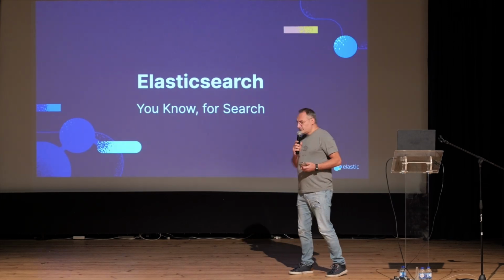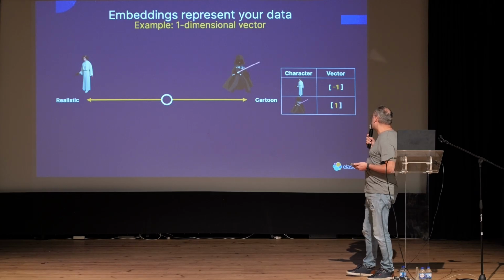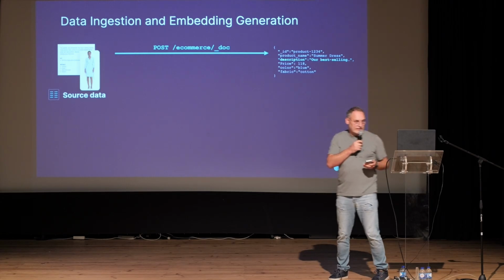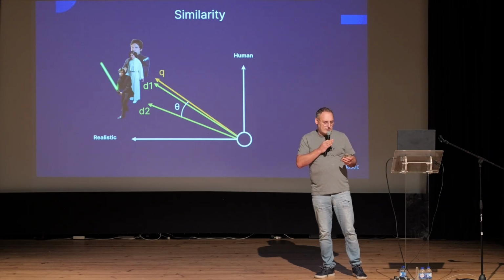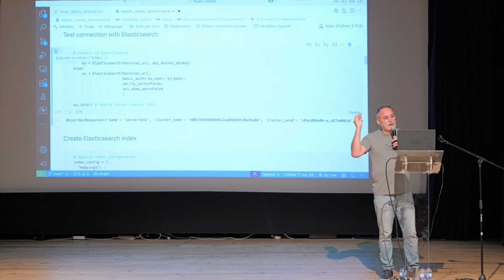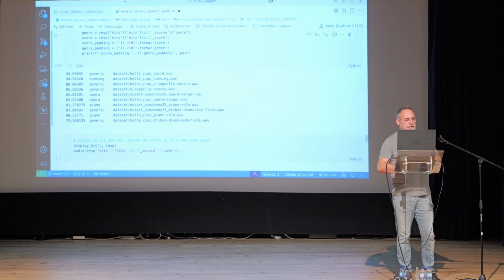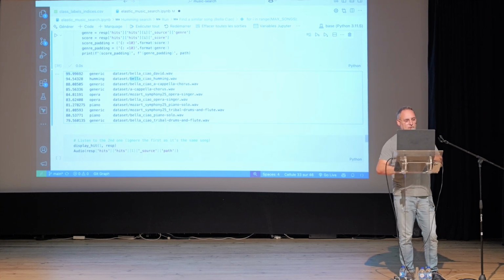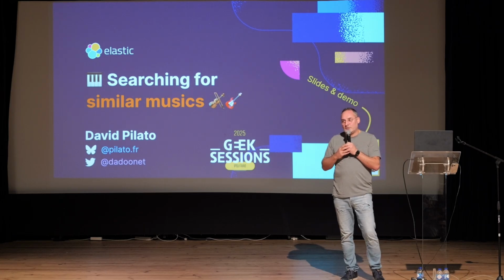Searching for similar music tracks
Third and last talk of the morning period in Geek Sessions Conf 2025.
David Pilato, an Evangelist at Elastic teaches the backbones to search for similar music tracks.